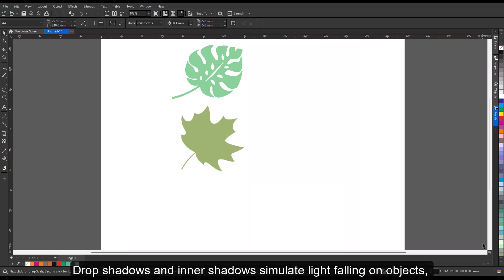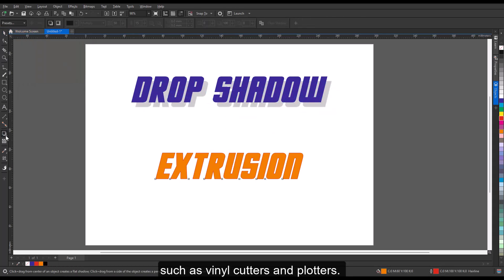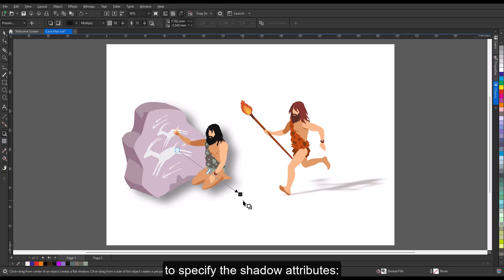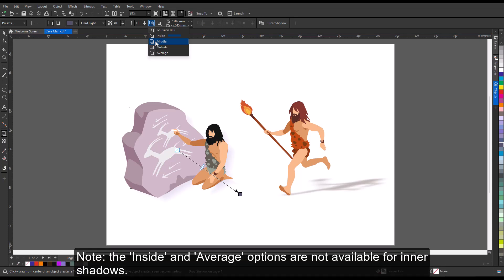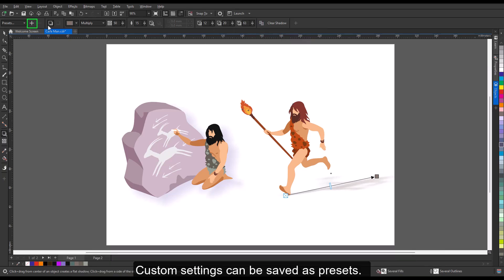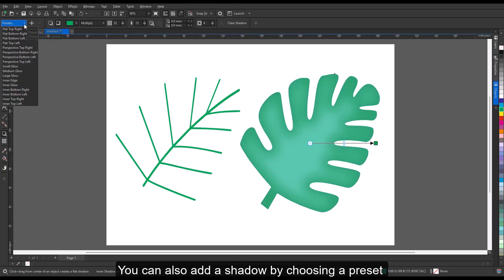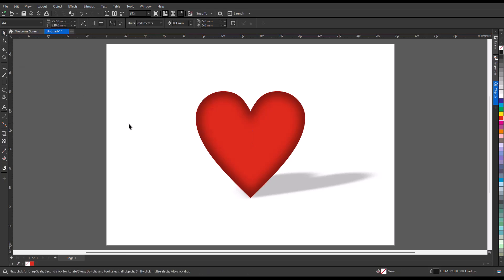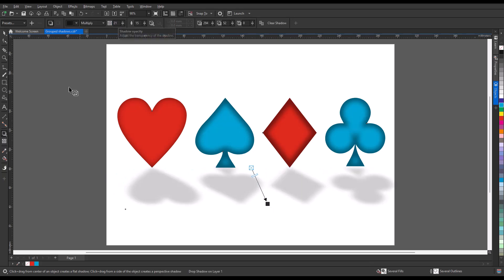How to add drop shadows & inner shadows in CorelDRAW | Create stunning 3D Effects 🌟🎨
Want to add realistic drop shadows and inner shadows to your designs in CorelDRAW? In this tutorial, we'll show you how to enhance your artwork by simulating light and depth, creating a stunning 3D effect. Whether you're designing text, bitmaps, or objects, mastering shadows will elevate your designs and add a professional touch.

What you’ll learn in this video:

- Understanding Drop Shadows & Inner Shadows: Learn the difference between drop shadows (behind or below objects) and inner shadows (inside objects) and how to use them effectively in CorelDRAW.
- How to Add Drop Shadows and Inner Shadows: Step-by-step guide to adding and customizing shadows interactively or by using presets.
- Adjust Shadow Attributes: Customize your shadows by adjusting the color, opacity, offset, feathering, and more.
- Using the Shadow Tool: Discover how to use the Drop Shadow Tool and Inner Shadow Tool to create dynamic effects.
- Create Cuttable Shadows: Learn how to make shadows suitable for output to devices like vinyl cutters and plotters.
- Shadow Perspective & Offset: Adjust the shadow angle, shadow stretch, and shadow fade for a perfect 3D look.
- Save Custom Presets: Save your custom shadow settings as presets for quick reuse.
- Remove Shadows: Tips on how to easily remove drop shadows or inner shadows from your objects.